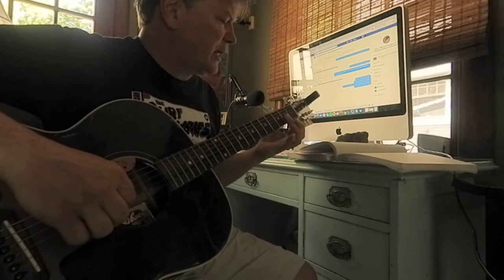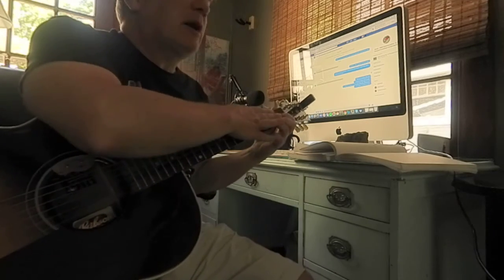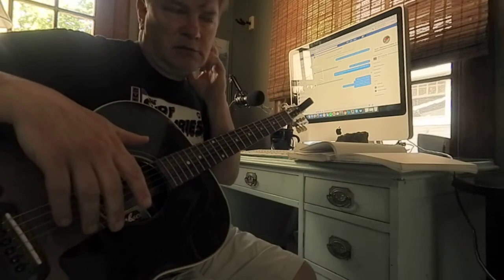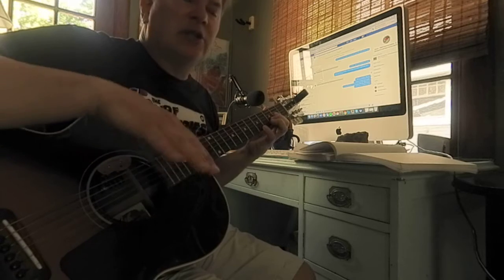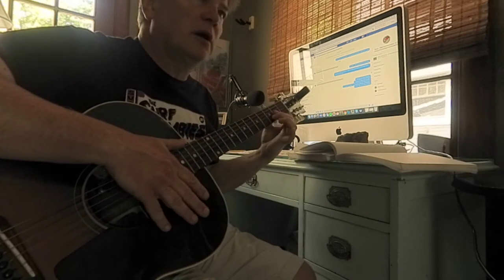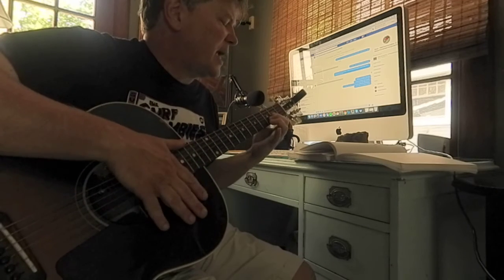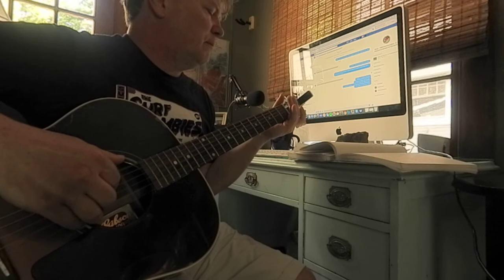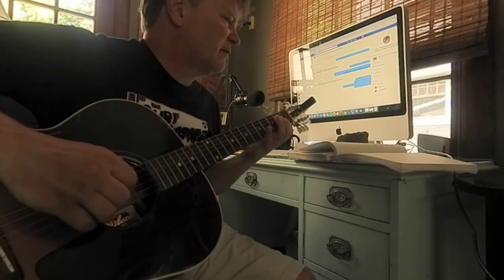Mother Nature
I can expand on this if anyone needs more details or slow it down